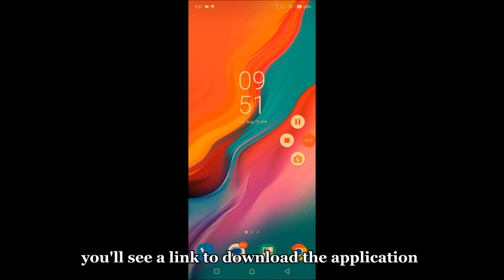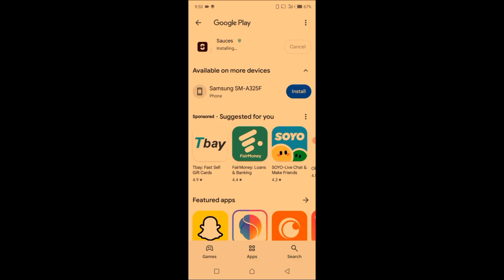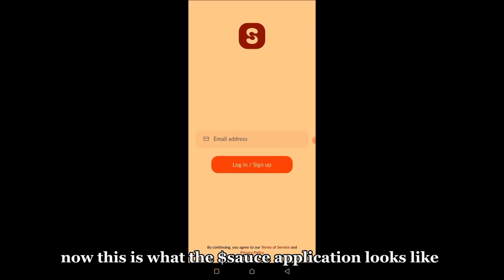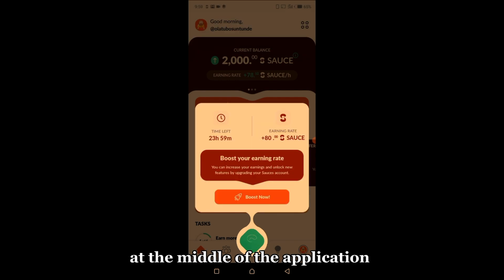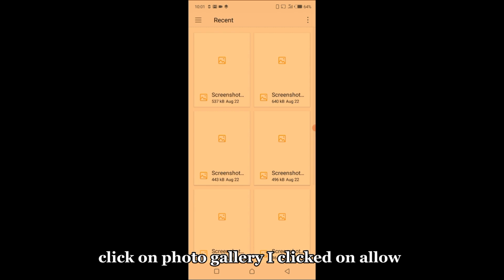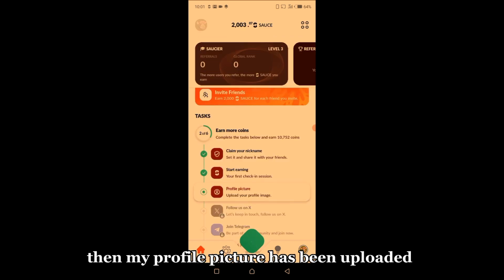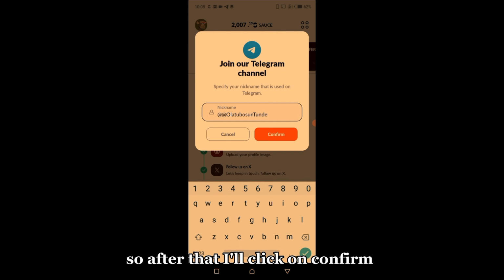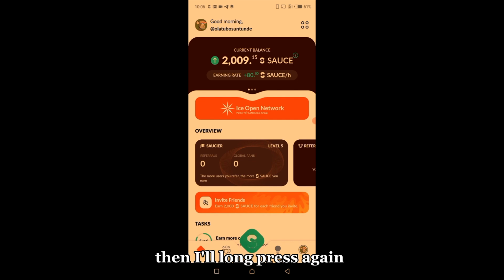HOW TO MINE SAUCE AIRDROP || EASY STEP-BY-STEP GUIDE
THE $SAUCE AND $SUNWAVES ARE TWO POTENTIAL AIRDROPS THAT WILL BE LAUNCHING ON THE ICE BLOCKCHAIN IN FEW WEEKS TO COME. IF YOU MISSED $ICE AIRDROP EALY THIS YEAR, PLEASE DO NOT MISS THIS TWO POTENTIAL AIRDROPS AS THEY WILL BE HUGE. TO GET ONBOARD, KINDLY USE THE LINKS BELOW TO GET STARTED.

I HAVE A WHATSAPP CHANNEL WHERE I DROP UPDATES LIKE THIS BEFORE SHARING TO THE GENERAL PUBLIC. WILL YOU LIKE TO JOIN?

IF YOU FIND THIS VIDEO VALUABLE, PLEASE DONT FORGET TO;

I WILL SEE YOU IN MY NEXT VIDEO. PEACE